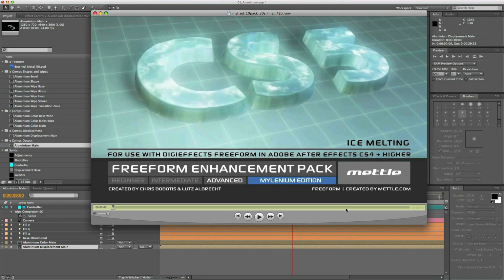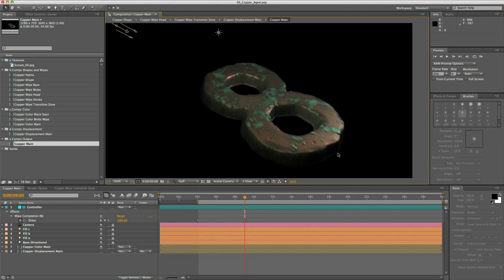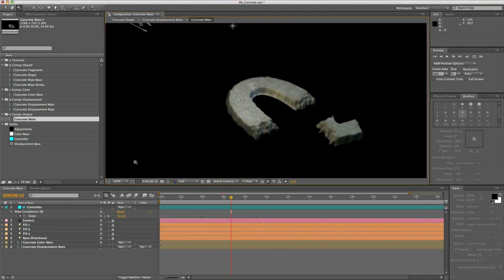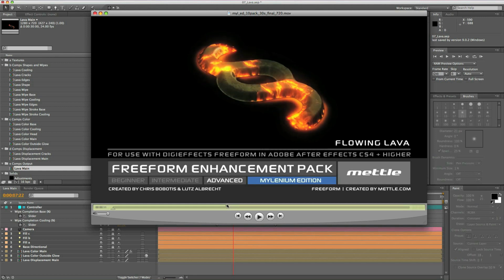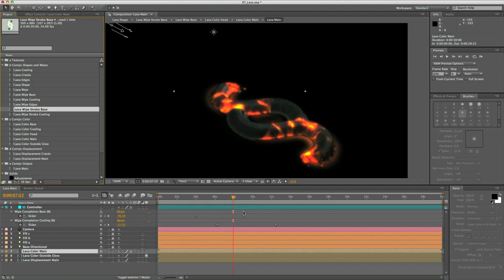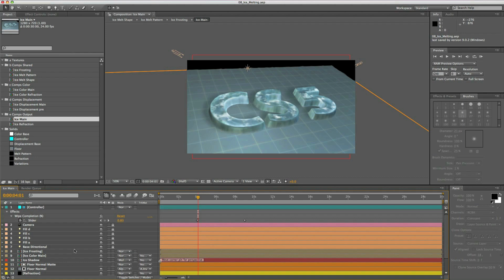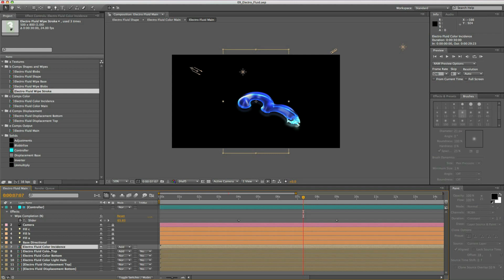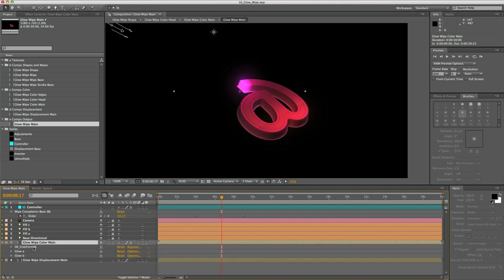FreeForm Enhancement Pack - Mylenium Edition - Video Tutorial 2/2 - Digging Deeper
In this instructional video we will dig deeper into this amazing set. We analyze the more complex projects in the series like the Melting Ice effect and
the Flowing Lava effect.

The Mylenium Edition was created by Lutz Albrecht (mylenium.de) and is the first series in the FreeForm Enhancement Packs we plan to offer.

Special Thanks to Chris Heuer of FreeFall FX for breaking this down and creating yet another great tutorial for our product Digieffects FreeForm. Digieffects FreeForm is part of a whole new slew of features in After Effects CS5.

Digieffects FreeForm for CS4 is still available through our publisher Digieffects.

Look to Mettle for more great products in the future.

Cheers,
Chris
Creators of Digieffects FreeForm, FreeForm Pro, Shapeshifter AE + 3DNAE